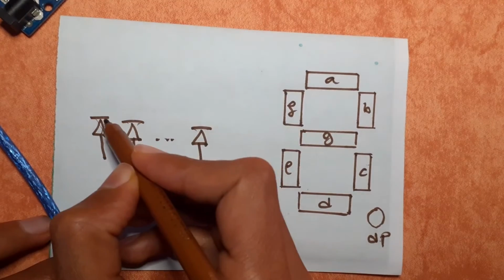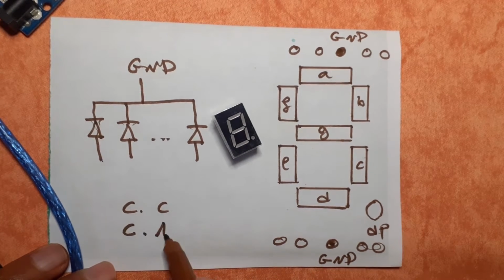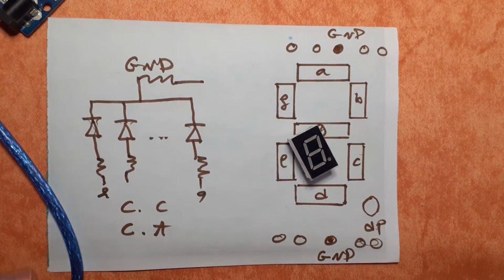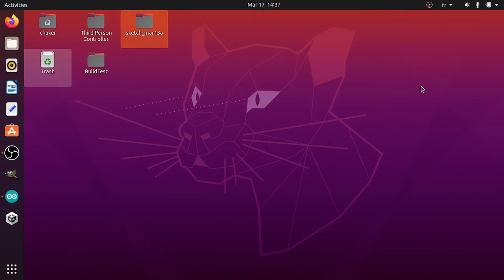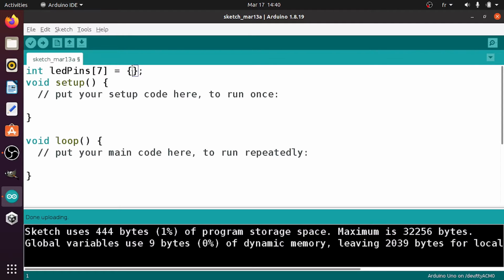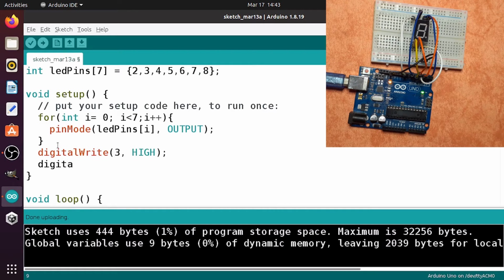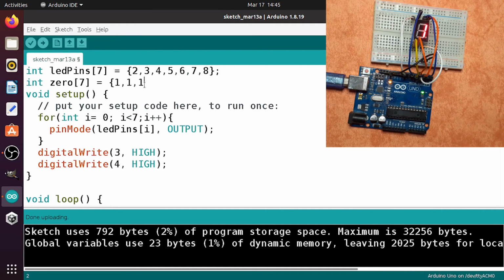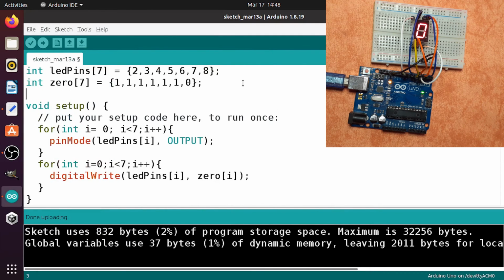Arduino Tutorial 33- Understanding and Using the 7-Segment LED Display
In this video, we'll learn how to use 7-segment displays.